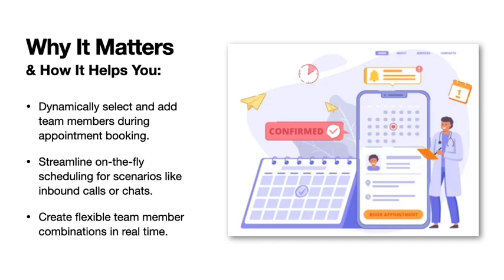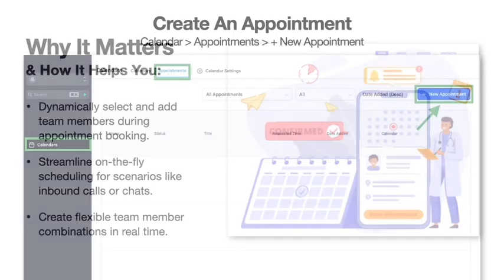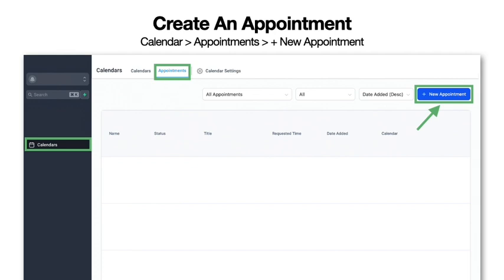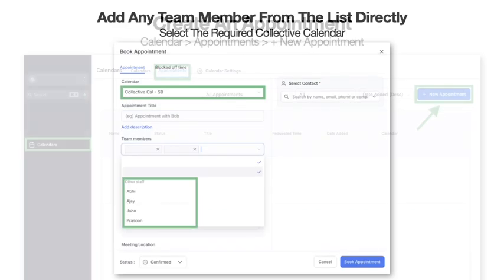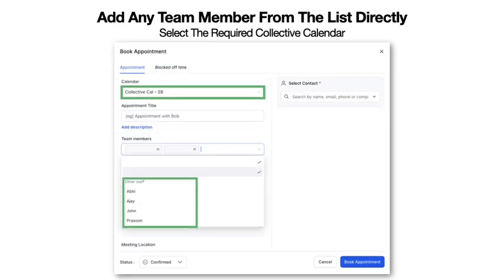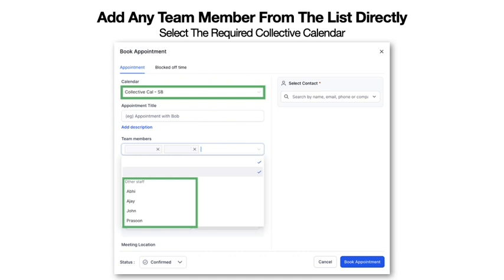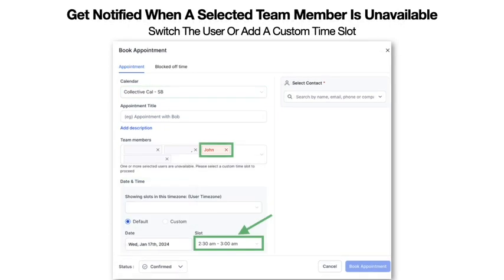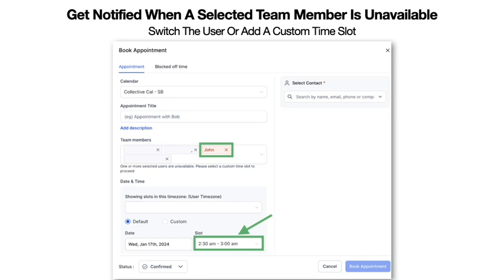How to Use Collective Booking In App: Unlock Dynamic Team Member Selection for Seamless Scheduling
In this tutorial, we’ll show you how to use Collective Booking In App in Zapiy, a feature that unlocks a whole new level of flexibility and control over your scheduling process. Whether you're managing a small team or a larger workforce, this feature allows you to dynamically select and adjust team members during the booking process. By giving you the ability to shuffle or add team members in real time, Collective Booking makes your appointment scheduling smoother and more adaptable, ensuring you can meet the needs of both your team and your customers without missing a beat. 📅

This update is designed to optimize your scheduling experience, allowing for smarter decision-making and better coordination among team members, all while saving you time. Instead of being locked into rigid team assignments, you can now make on-the-fly changes to fit your business's ever-changing needs, all directly from the booking page. It's all about making the process more flexible and efficient for everyone involved.

*Why Collective Booking In App Matters:*
The Collective Booking feature helps you efficiently manage appointments by allowing you to adjust team assignments on the fly. Whether you need to add team members, swap them out, or customize who’s available for a particular service, this feature gives you the flexibility to make those changes instantly. This ability to adapt as you book appointments leads to smoother operations, reduces scheduling conflicts, and makes your booking system much more responsive to customer needs.

📅 *Collective Booking In App:* We’ll show you how this feature works, letting you choose and adjust team members during the booking process without missing a beat. You’ll see how easy it is to add or shuffle team members, ensuring the right people are available for each appointment.

⚡ *Why It Matters & How It Helps You:* Learn how this feature streamlines your booking process by giving you the power to make real-time adjustments. Whether you need to deal with last-minute changes or optimize your team’s availability, Collective Booking makes it simple to keep everything running smoothly. This flexibility enhances your operational efficiency and ensures your team is always aligned with your business needs.

👥 *How To Use Collective Booking In App:* We’ll guide you through the step-by-step process of using this feature in your CRM. From adding team members to customizing your bookings, we’ll show you how to get the most out of this tool and create a more efficient scheduling system.

Zapiy’s CRM is all about flexibility and ease of use. The Collective Booking feature helps you better manage your team’s schedules, improve communication, and ensure that each appointment is handled by the right person at the right time. It’s designed to help businesses like yours run smoothly and provide a better experience for both your team and your customers.

We’re always updating our tools to help you work smarter, not harder!